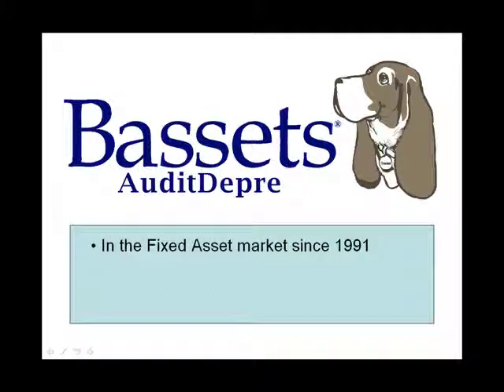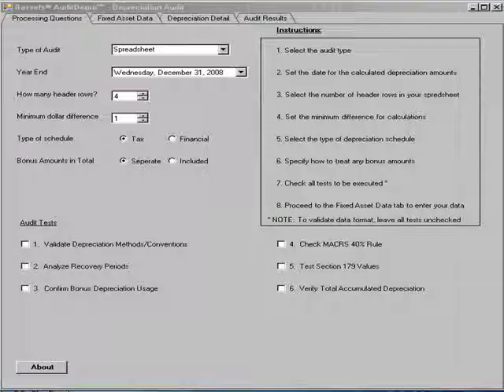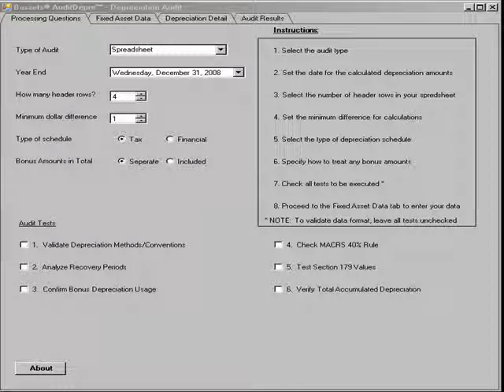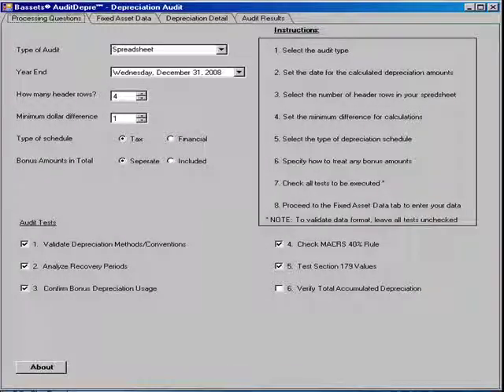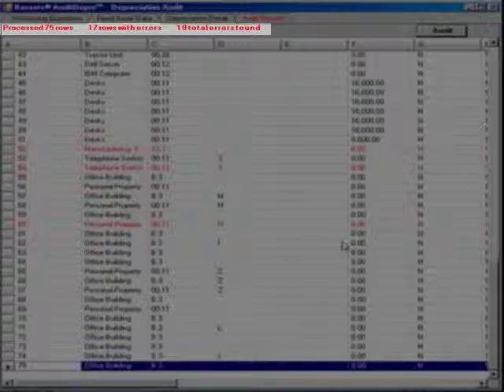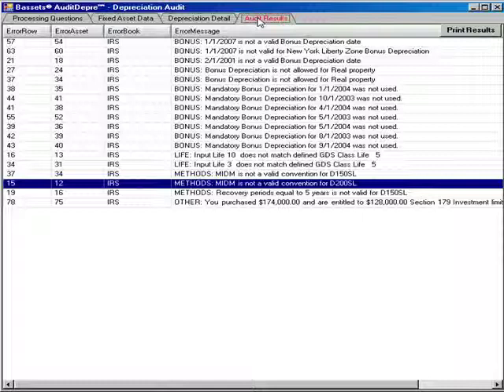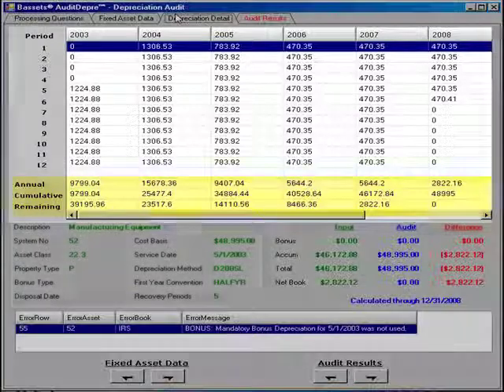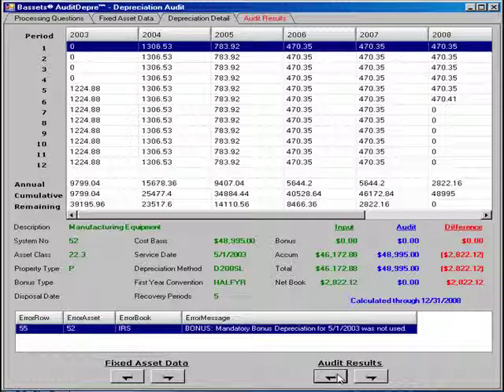Bassets Audit Depre Overview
This short video highlights how easy it is to run a depreciation audit. Auditors currently check fixed asset data at a very high level, which does not always ensure complete Tax and GAAP compliance. This video demonstrates how AuditDepre lists all compliance errors found for each asset based on the selected tests.